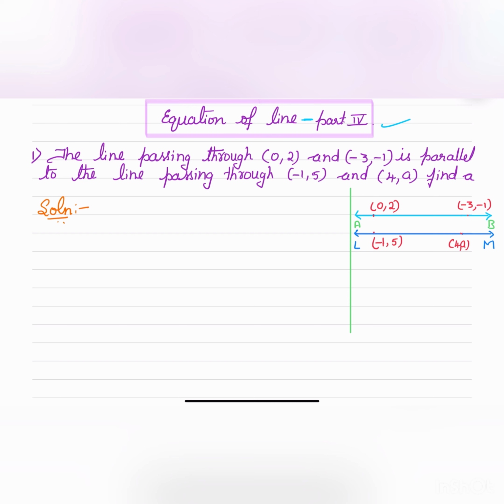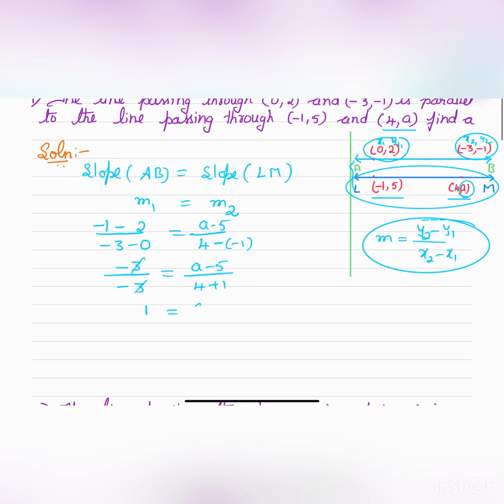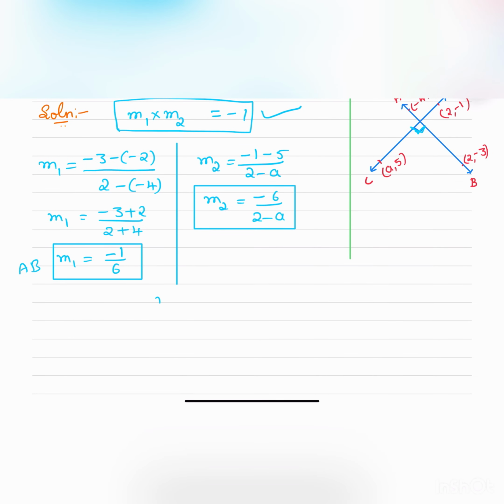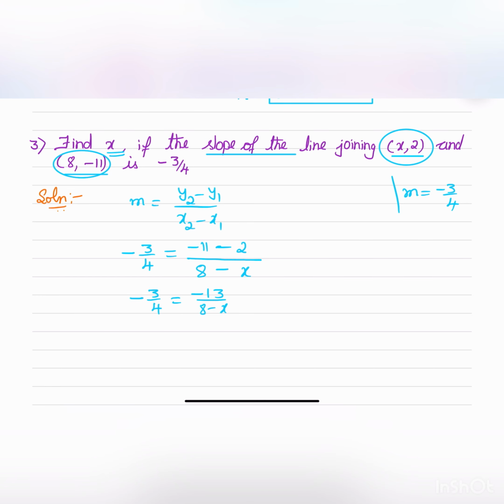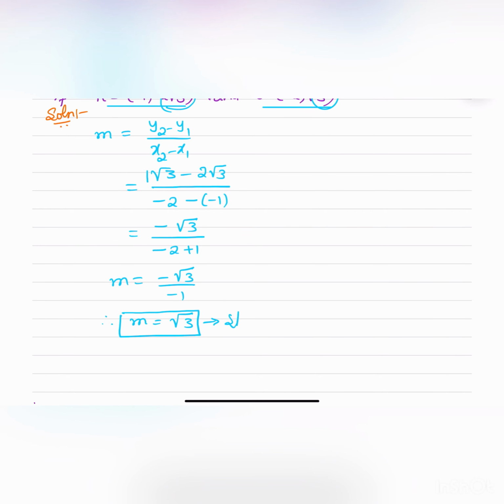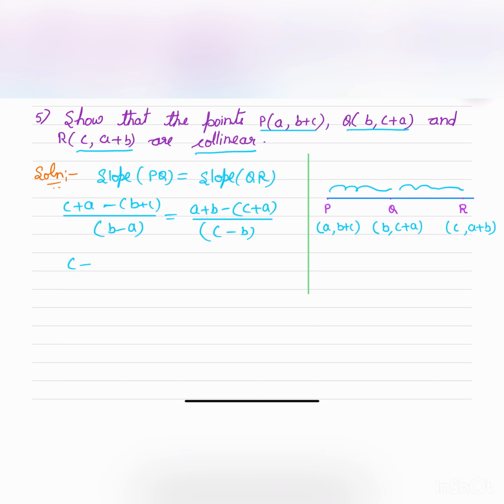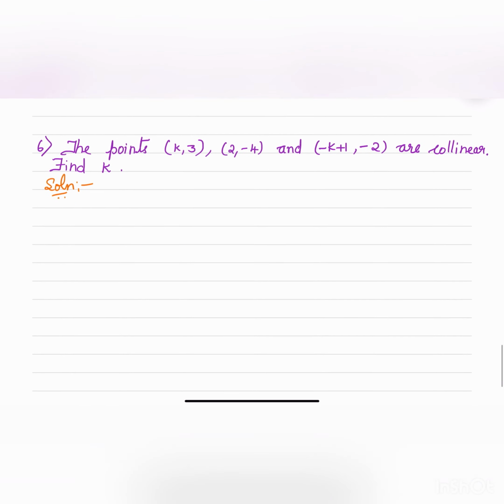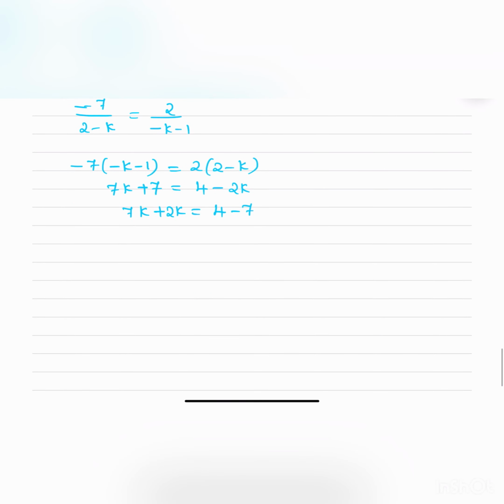Equation of line part-4 slope of parallel, perpendicular lines. Collinear points